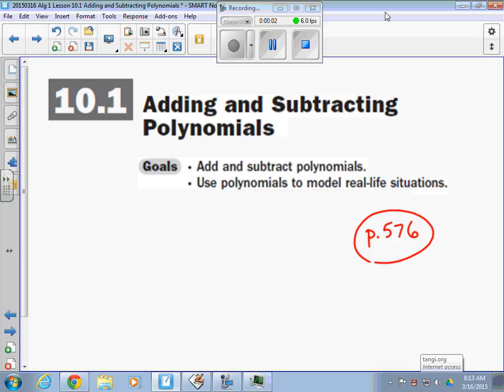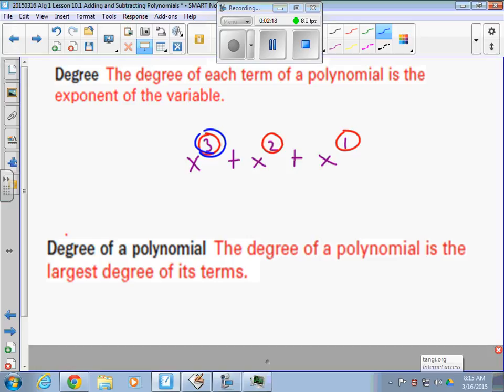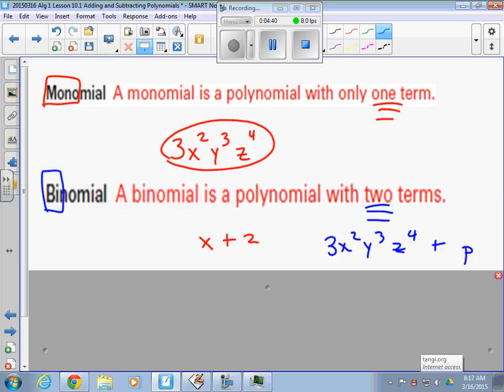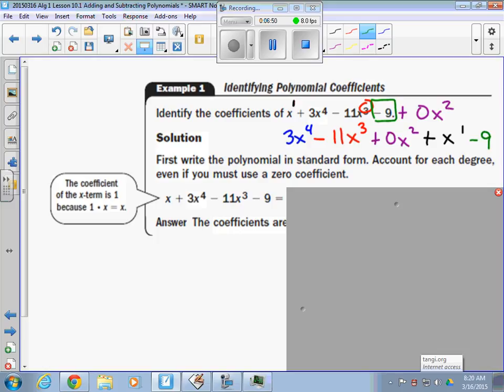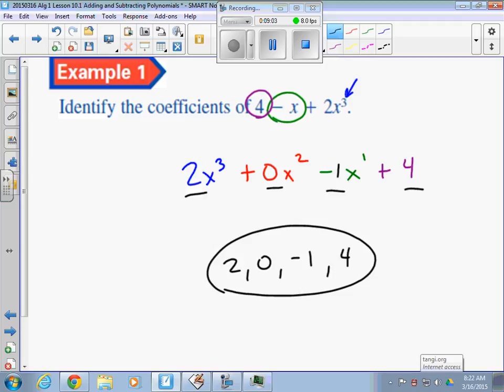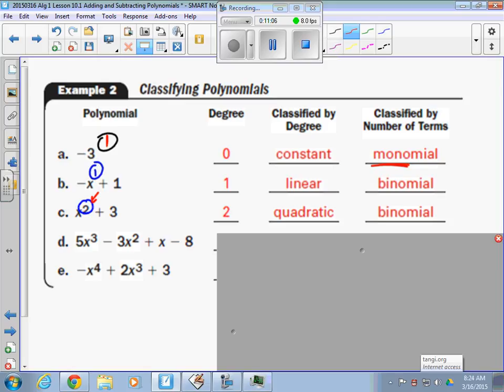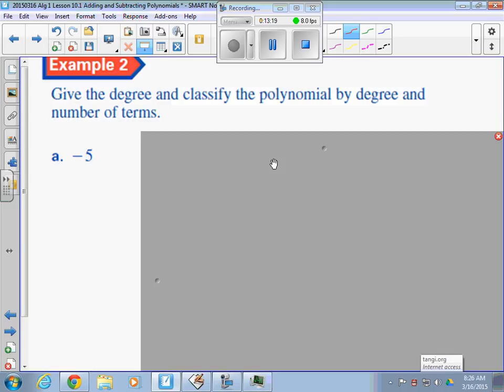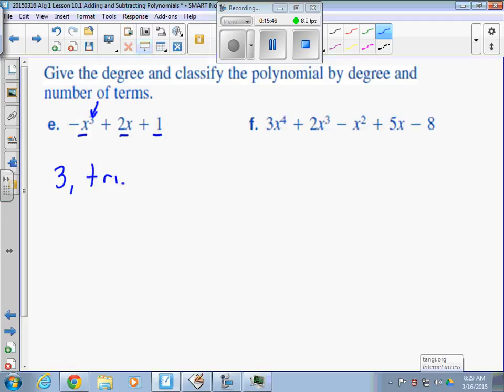Alg 1 Lesson 10 1 Adding and Subtracting Polynomials part 1